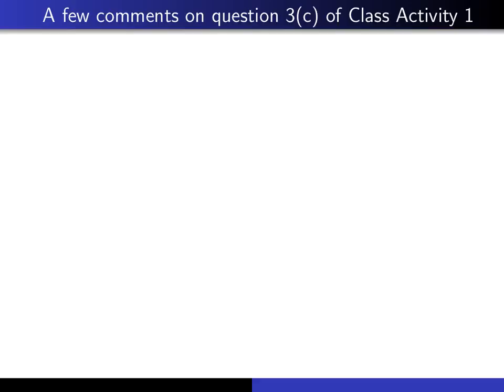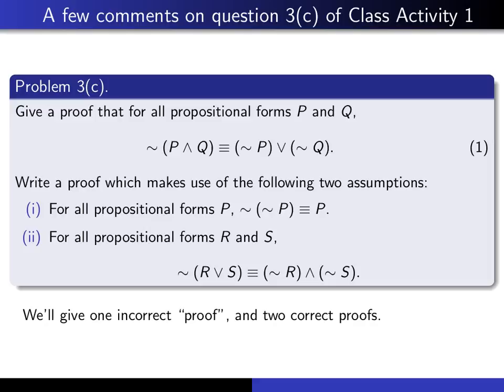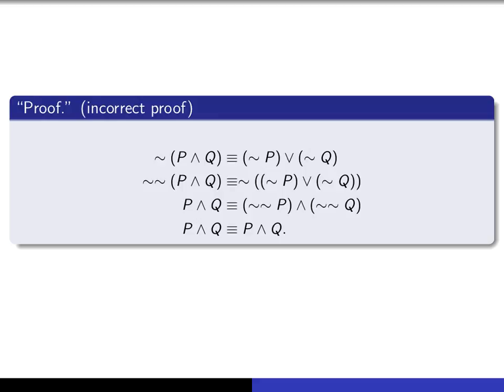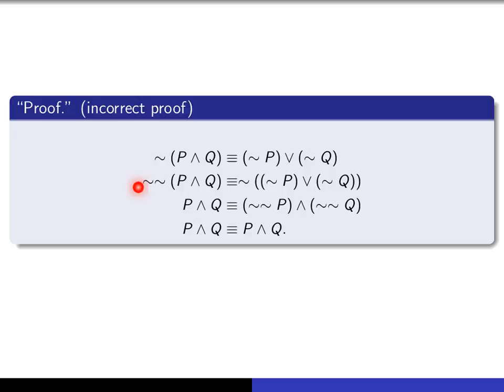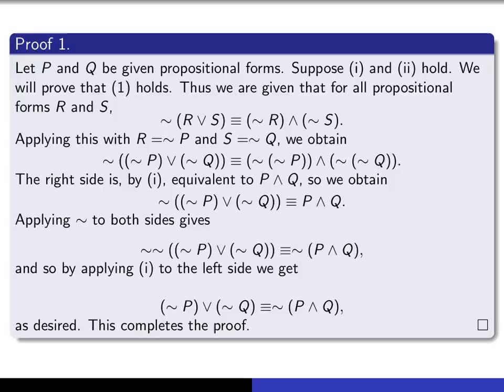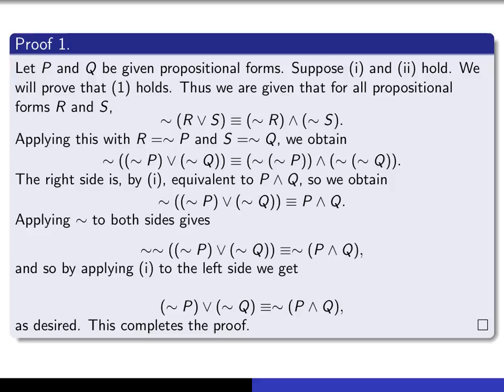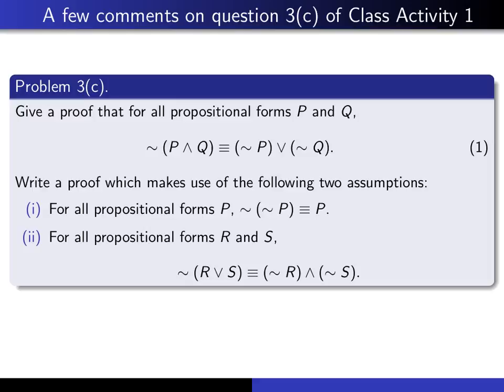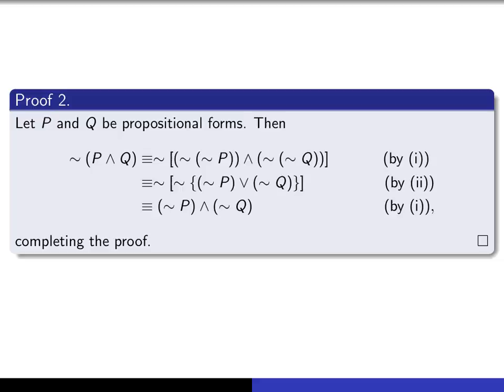Comment on Class Activity 1